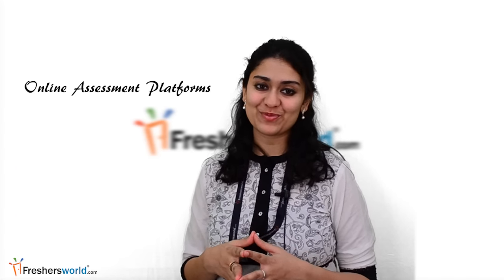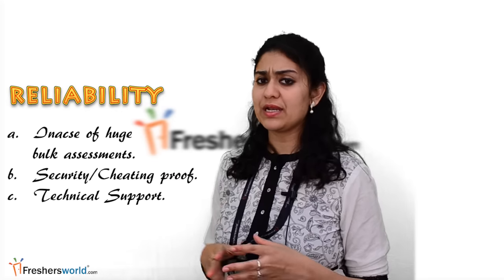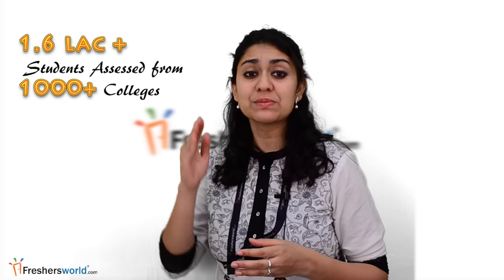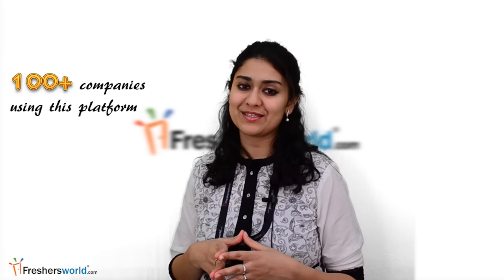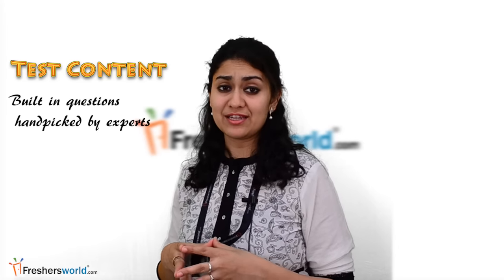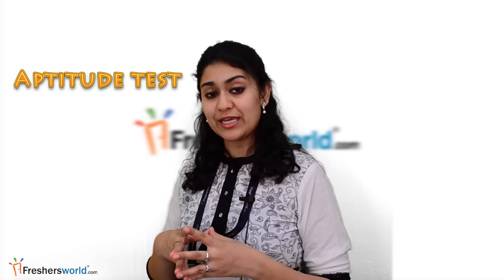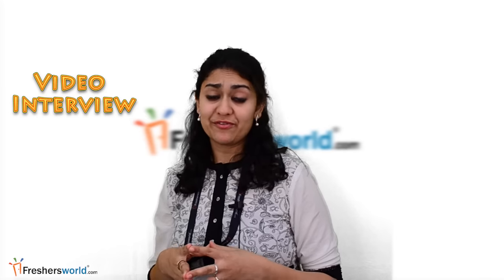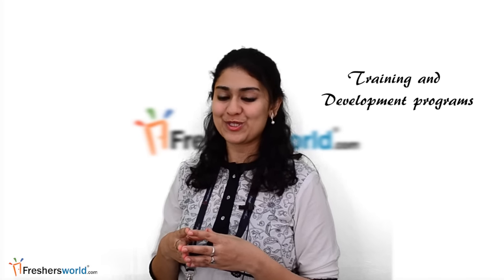Online Assessment Platforms – Benefits and availability II HR Recruiting Tips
Freshersworld.com provides online Assessment platform for conducting the first round of interview and makes hiring easy.(To register ) ,This video give you an insight of Online Assessment platforms.

Firstly from a tool perspective:
(a) Be scalable in term of maintenance,
(b) Allow easy importing and exporting of questions,
(c) Allow toggling questions on and off for different groups of test takers, and
(d) Generate reliable metrics

Secondly from reliability perspective:
a. Inacse of huge bulk assessments.
b. Security/ cheating proof.
c. Technical Support.

Fresher Hiring Made Easy with Freshersworld.com
We have an Online Assessment and Students Management tool for Recruiters. You can recruit quality candidates with lesser time and cost.  This is Specially designed for fresher hiring - Conduct campus recruitments, pooled hiring, walk ins etc
Credentials of Freshersworld.com
1. More than 1 Lakh Sixty Thousand Students Assessed from 1000+ Colleges Pan India
2. Customized for Fresher Hiring with in-built test pool on Aptitude, Technical skills, General Knowledge, Psychometric etc
3. Scalable platform for pooled drives handled more than 2500+ concurrent test takers on a single day from 300+ colleges across the country
4. 100+ companies using this platform for fresher/campus hiring processes.

Features:
• Performance:
o Scalable platform to match the campus recruitment needs based on number of test takers
o Real-time score saving functionality (to handle power failure, system crash / shutdown, etc.
• Online Proctoring:
o Warning messages and automatic test submission to prevent students from navigating away from the window.
o No copy / paste and Print screen options.
o Capture random webcam images to authenticate test taker and prevent malpractices during the test.
• Flexible Test Scheduling:
o Schedule date, time, time slots, and activation/deactivation of the tests
o Invite students as batches
o Verify candidates in advance and schedule accordingly
o Block / open Online Test Engine for selected students
• Score Calculation:
o Real-time results capturing
o Share report immediately after the test
• Test Content:
o Ònline aptitude test creation with built in questions handpicked by experts in fresher hiring
o Option to add your own question papers(MCQ)
• Support:
o Our support team is available from the point of student profile collection, profile verification, lab settings evaluation, test dry run, and are available 24 x 7 for co-ordinating the test to ensure error free test execution.

How it Works:
• Create Test
• Invite Candidates
• Analyze Results
• Interview & Offer.
Types of Assessments
• Aptitude test: Online Aptitude and Technical Assessment is the most preferred initial process for fresher hiring. This will help you to assess the basics aptitude and subject knowledge of the candidate. Subjective test can be included for Case Studies or if you want to check the writing skills of the candidate as per the requirement.
Areas of assessment include Verbal, Quantitative, Logical and Technical skills.
• Coding Assessment: Coders/Developers — the roles where niche skill of the candidate has to be tested. Assessment can be customized to ﬁnd out the developers and programmers by evaluating coding skills and logical ability in various platforms like C, C++, Java,.Net. Php etc..
It’s an advanced platform and can be customized to ﬁnd out the best candidates as per your needs and skill level expected.
• Video Interview – Face to Face Interview: Time is Money - Video Interview allow the interviewer and the candidate to connect real time with laptop/computer with webcam. It can be organized and scheduled as a Video Conferencing in speciﬁc selected locations or with the help of online tools.
It's a cost effective method to close positions faster with less effort both for the interviewer and the candidate.
• Psychometric Assessment:  Assessment to evaluate candidate’s suitability for a specific job role. It will evaluate the candidate’s interest, skills, attitude, preferences, motivations and will suggest the best matching profiles.
It’s an advanced tool that can be used for employee evaluation to build training and development programs for experienced profiles and leadership roles too.